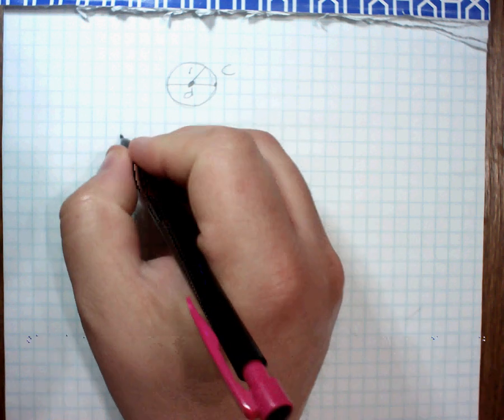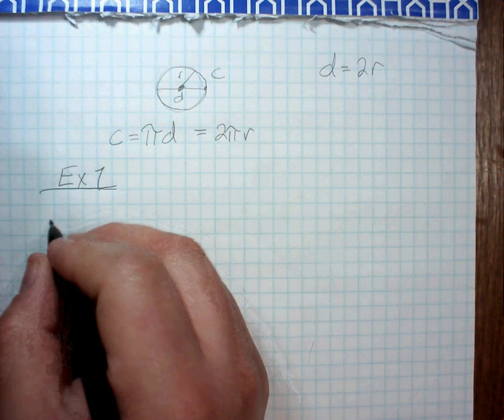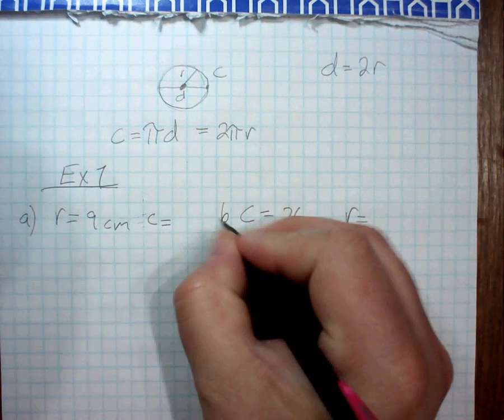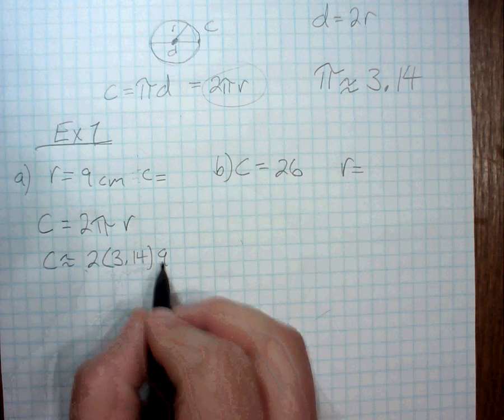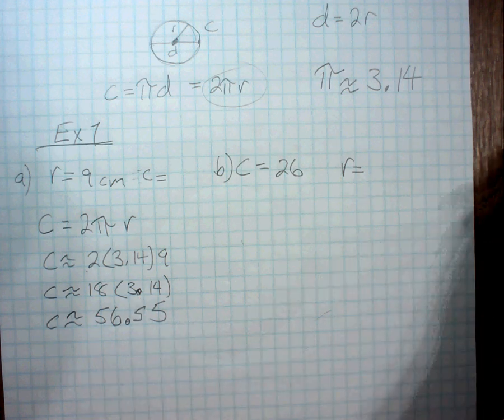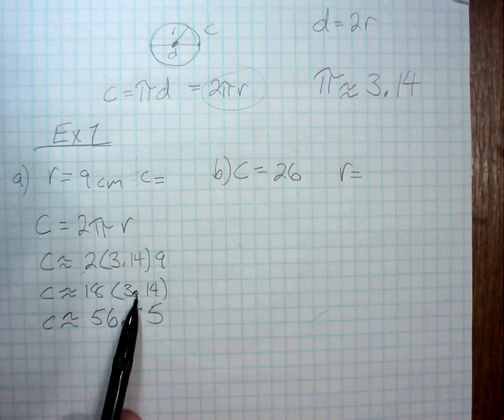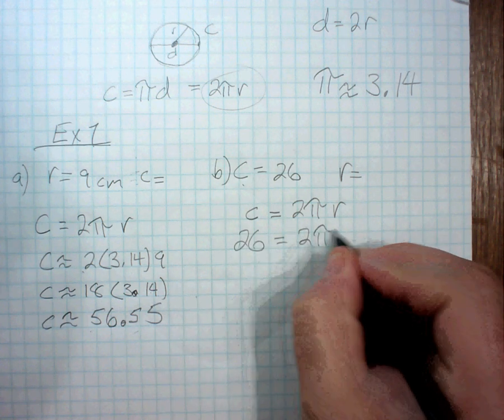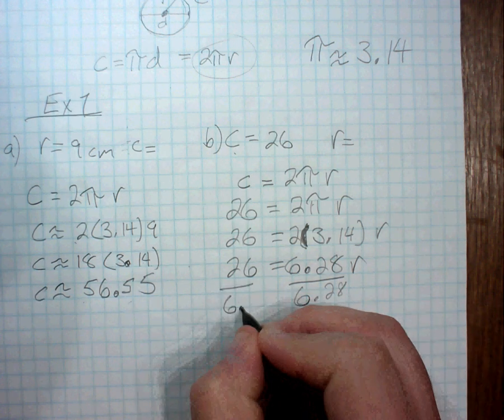11.1 Geometry - Finding the Circumference and Arc Length - Example 1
Geometry Protractor and Compass Set:

Here in this tutorial, Tom Adams explains the characteristics of circles.